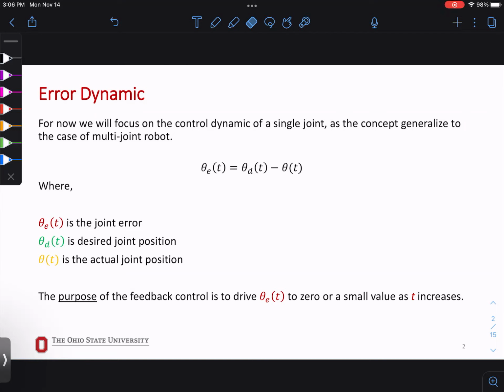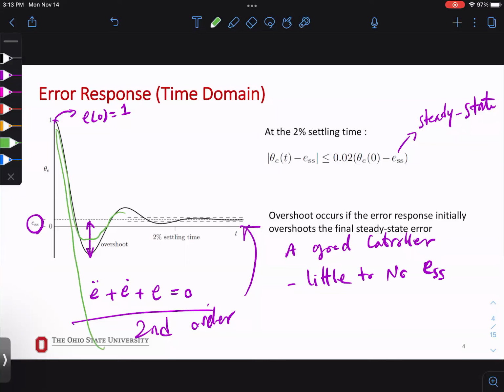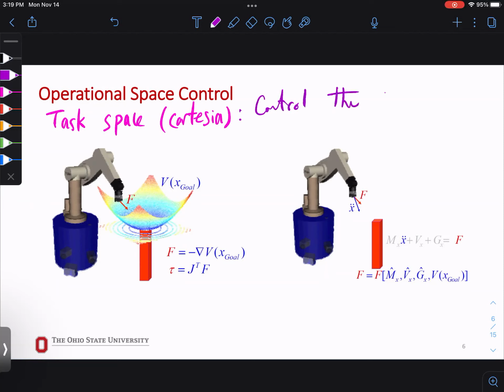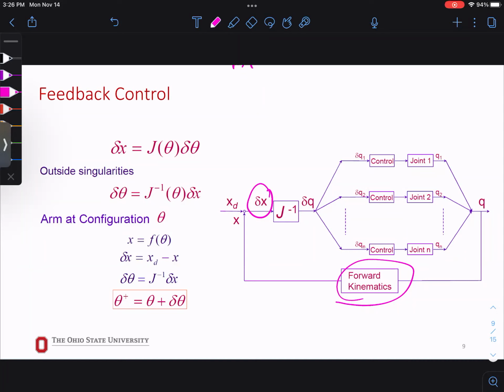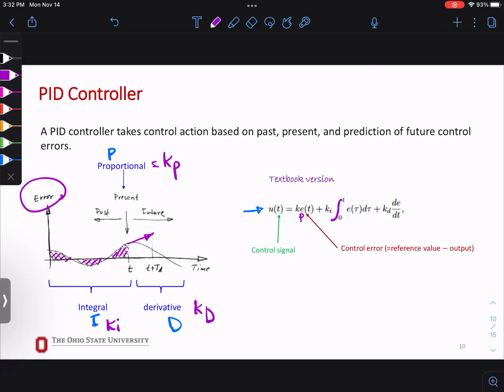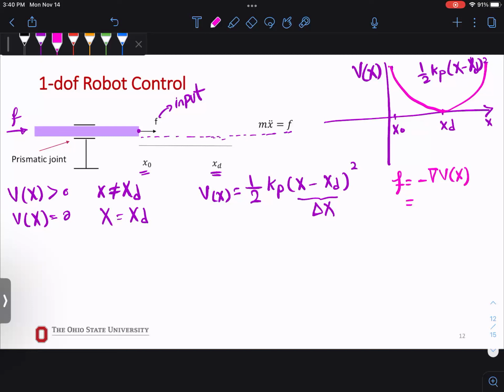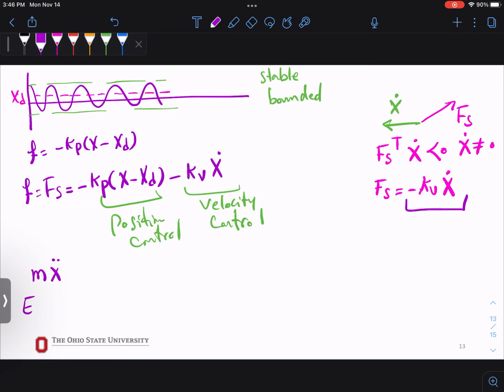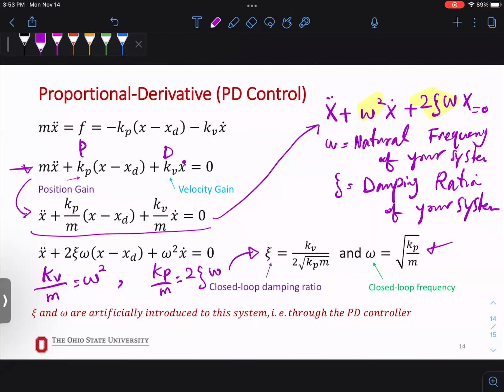L25- Robot Control- PID 11/14